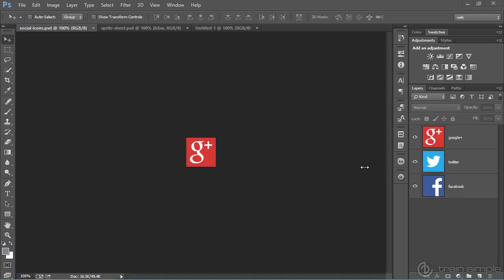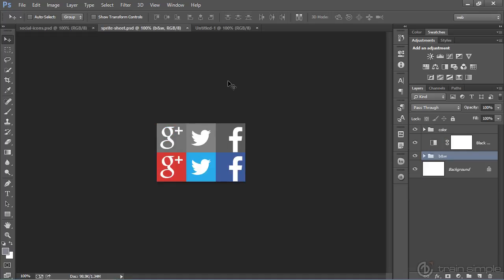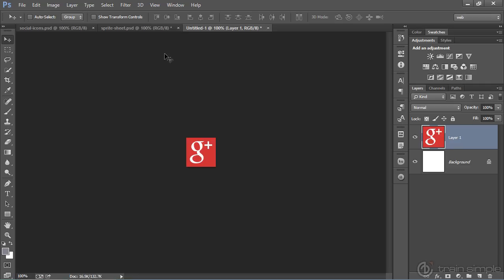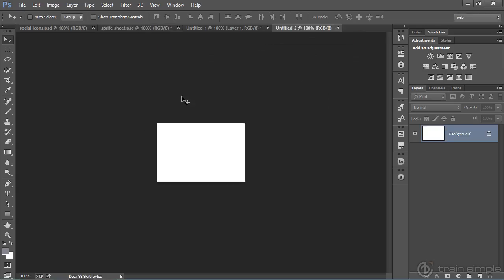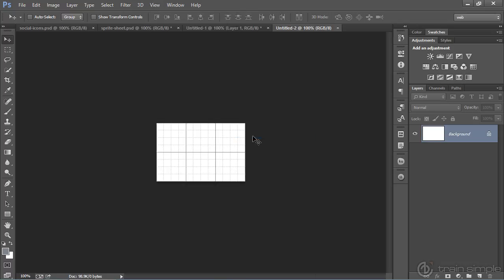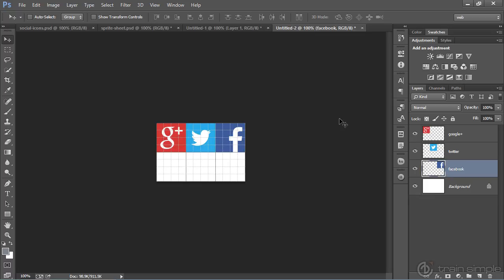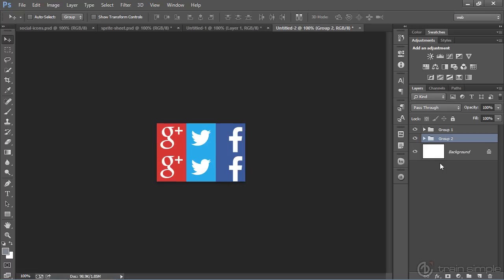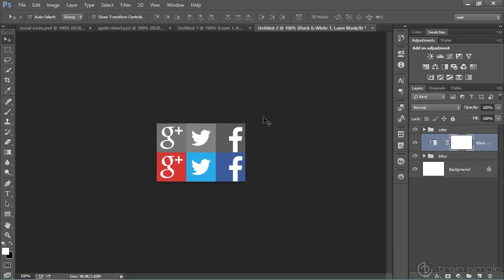Understanding Sprite Sheets Photoshop CC Tutorial For The Web